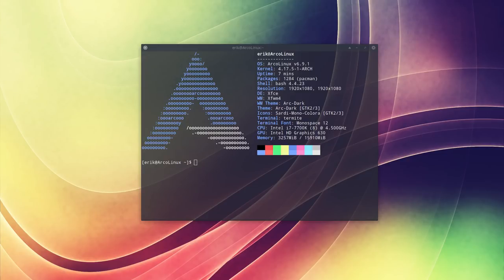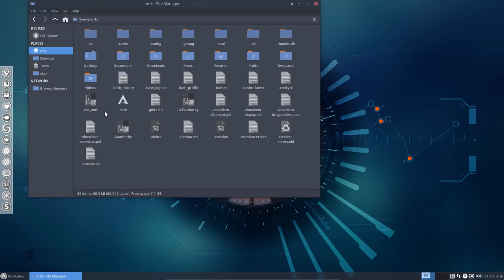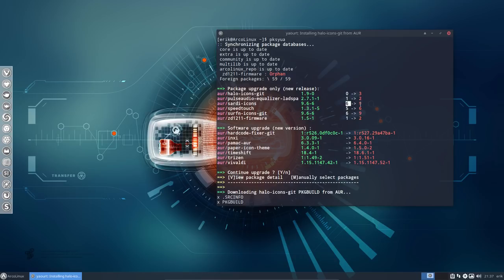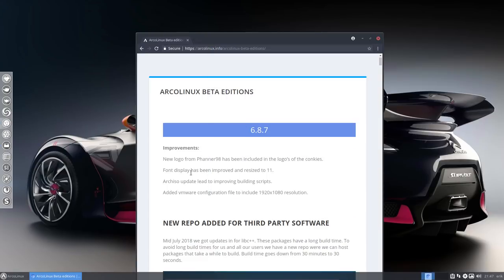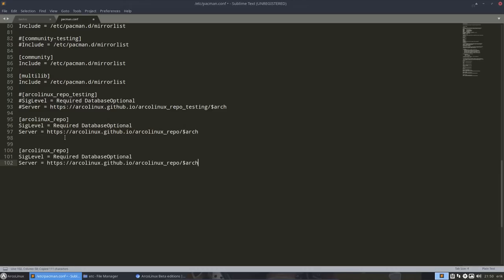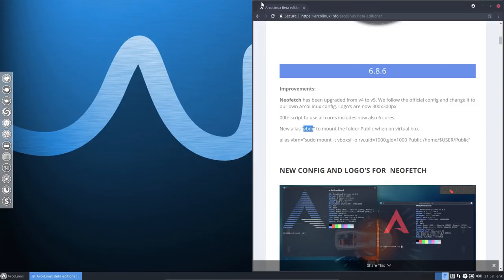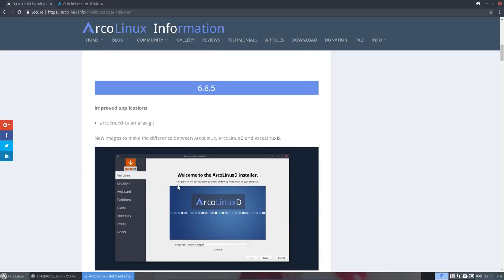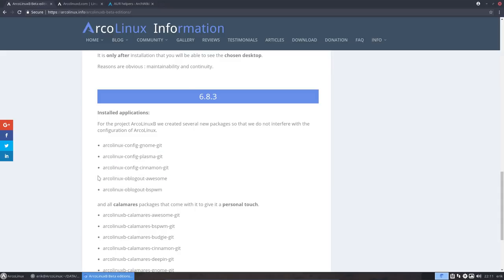ArcoLinux : 503 how to upgrade ArcoLinux from 6.8.2 to 6.9.1 - summary of all the changes